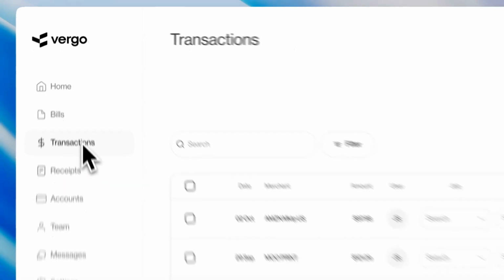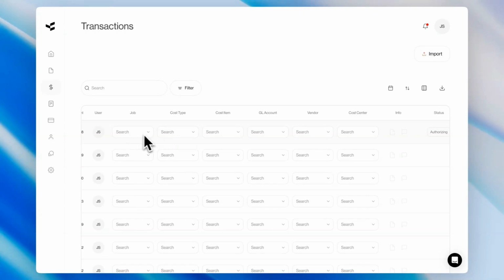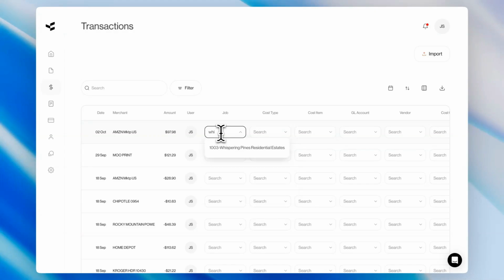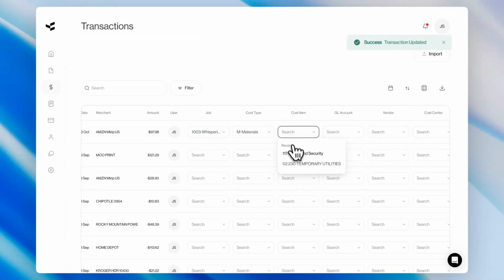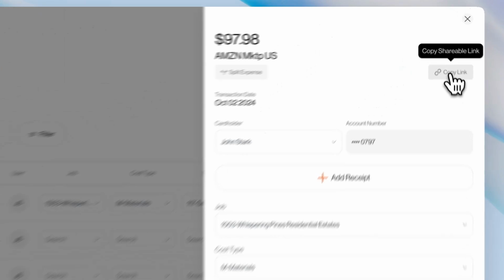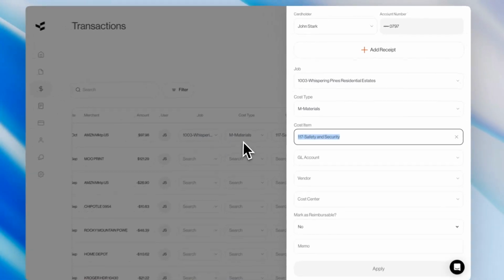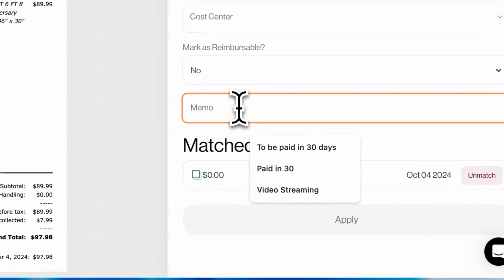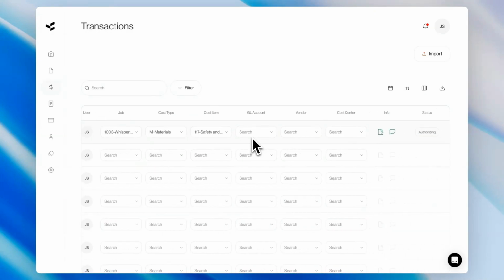Job Costing Transactions - Vergo Tutorial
How to Add Job Costing to Credit Card Transactions in Virgo Dashboard

In this video, learn how to seamlessly add job costing information to credit card transactions in real-time using the Virgo dashboard. We explore connecting your credit cards to the Visa, Amex, or MasterCard network for automatic transaction updates, coding transactions with details from your accounting ERP, and customizing information fields. Discover how to efficiently use the dashboard to manage and update transaction data, add receipts, memos, and manipulate information for quick processing. Perfect for teams looking to streamline their transaction coding workflow.

00:00 Job Costing Transactions
00:34 Transaction Coding Fields Overview
01:28 Adding Job Costing Information from ERP
02:34  Opening the Transaction Detail
03:28 Adding a Receipt & Memo
03:52 Completed Transaction Example
04:32 Recap of Job Costing a Transaction in Vergo